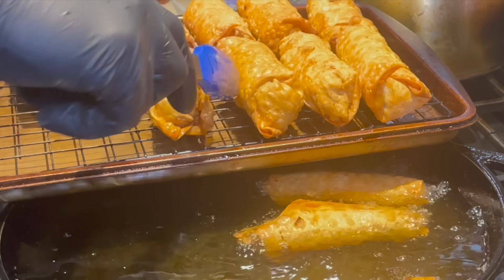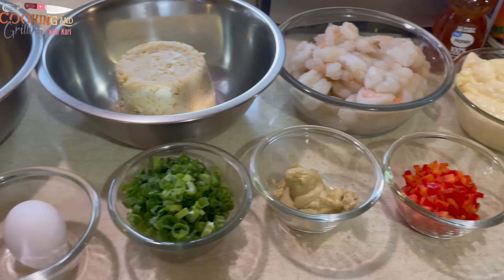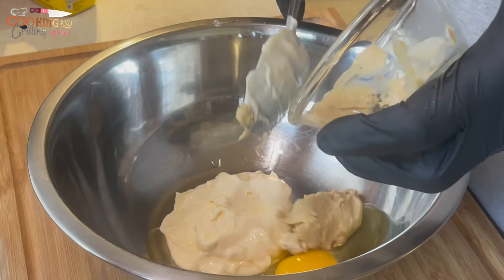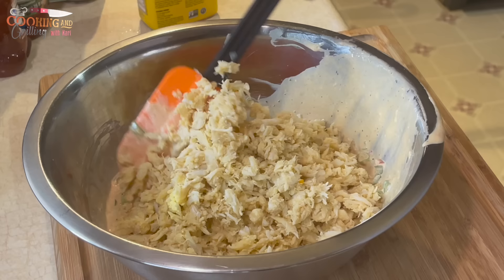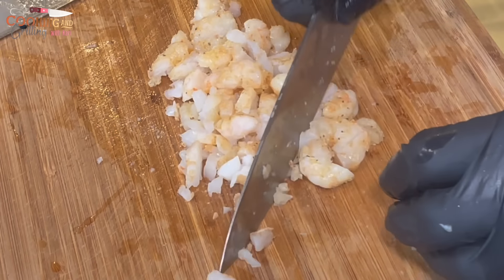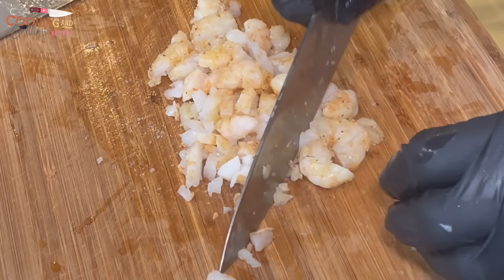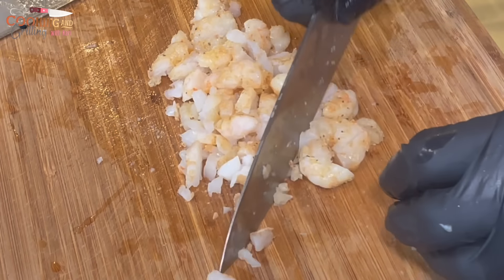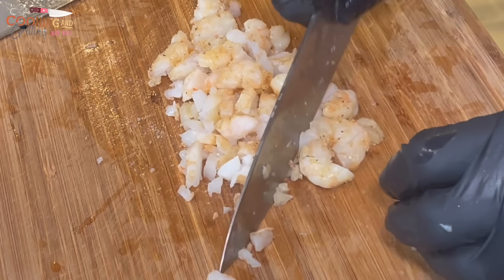Seafood Egg Rolls & Bang Bang Sauce Recipe - DELICIOUS and EASY!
Learn how to make delicious and easy seafood egg rolls with crab and shrimp along with mouthwatering bang bang sauce in this step-by-step recipe tutorial. These crispy and flavorful seafood egg rolls are filled with a savory seafood mixture of lump crab meat, shrimp and served with a creamy and slightly spicy bang bang sauce that will have your taste buds singing! Perfect for a special dinner or as a crowd-pleasing appetizer, this recipe is sure to become a new favorite. Watch now and impress your friends and family with these homemade seafood egg rolls!

⭕️LINK TO ANOTHER GREAT SEAFOOD RECIPE ON MY CHANNEL

⭕️TIME STAMPS
00:23 ingredients
00:33 cooking the shrimp
00:50 making the egg roll filling
02:02 chopping the shrimp
03:20 making the seafood egg rolls
05:00 making the bang bang sauce
05:45 frying the seafood egg rolls
06:50 plating the seafood egg rolls

🦀🦐SEAFOOD EGG ROLLS INGREDIENTS
~1 lb. lump crab meat
~1 lb. chopped cooked shrimp (peeled and deveined)
~a splash of worcestershire sauce
~the juice of half a lemon
~old bay seasoning to taste
~a tbsp of tabasco sauce
~1/4 cup small diced red bell peppers
~1/4 cup small diced onions
~1 sleeve garlic ritz crackers (or regular ritz, saltines or bread crumbs)

➡️FOLLOW THE STEP BY STEP INSTRUCTIONS THAT ARE IN MY VIDEO

👨🏾‍🍳ABOUT ME
I have been cooking professionally for over 25 years in hotels, restaurants and doing private catering/personal chef work. Although I do not have a culinary degree I have been classically trained by master chef's. I have been head of culinary operations at two well known hotel brands as and Executive Chef for more than 15 years. I'm currently working as a Executive Chef. I'm a father of three. A husband and a grandfather of two.

On my Cooking and Grilling with Karl channel you'll learn how I do simplified restaurant quality recipes with step by step easy to follow
instructions. I will also throw in a food review of a local restaurant in my area every now and then.

3️⃣Comment during the first hour a new video drops 👀
Share the video and channel with your friends, family, co workers and anyone who wants to learn recipes

      God Bless🙏🏽